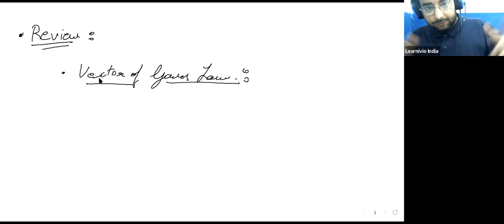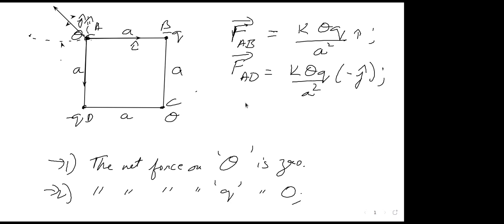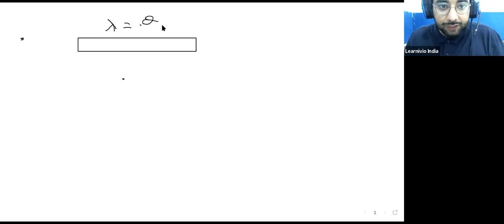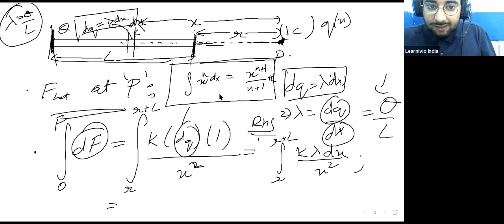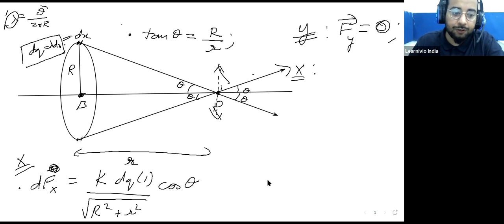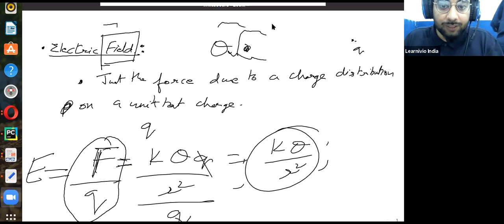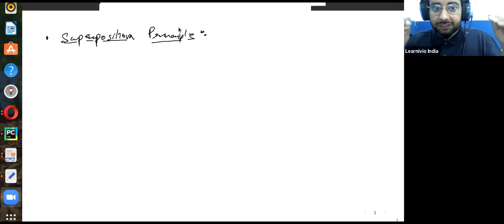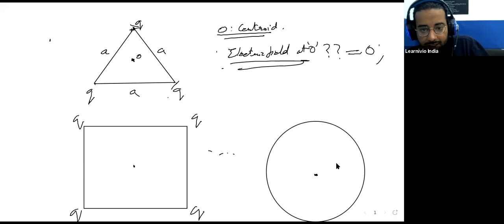Learnivio | Electric Field | Electric Charge and Field | Lect 3 | Physics | JEE-B2 01-4-2021